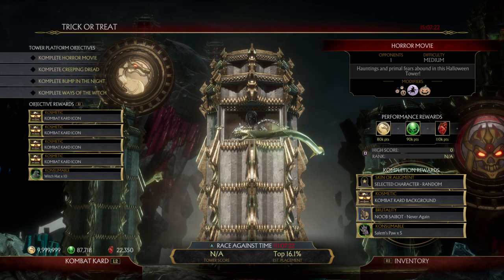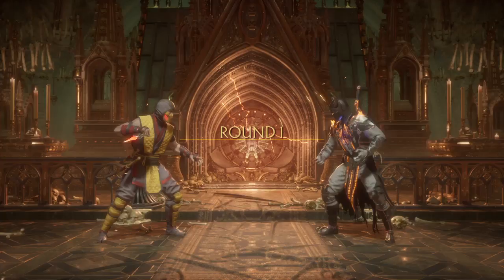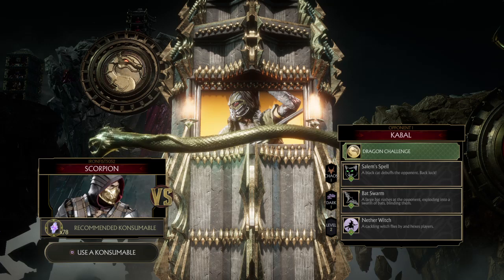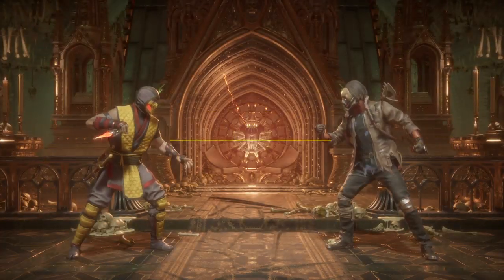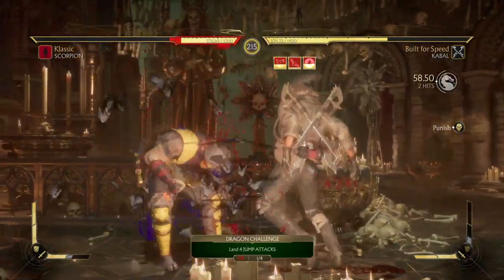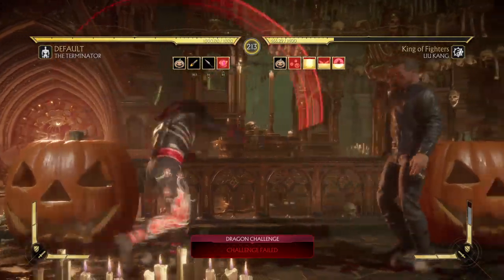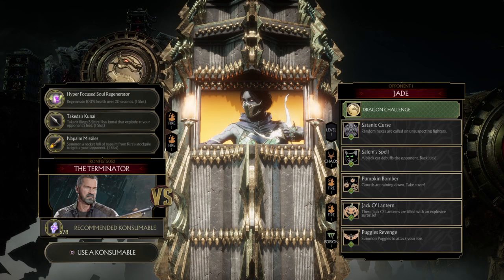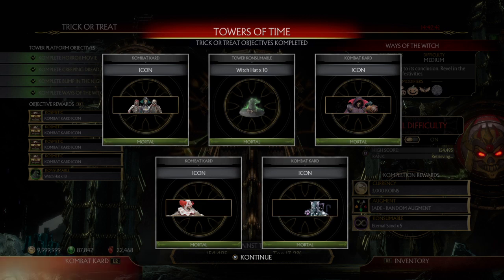Mortal Kombat 11 Trick or Treat Halloween Towers!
My playthrough of the Halloween towers! Hope you enjoy!